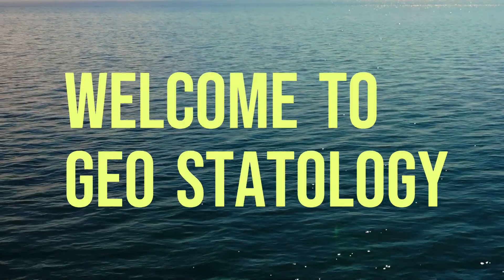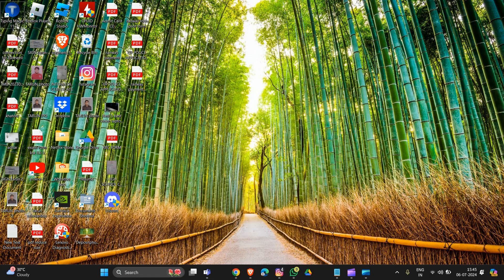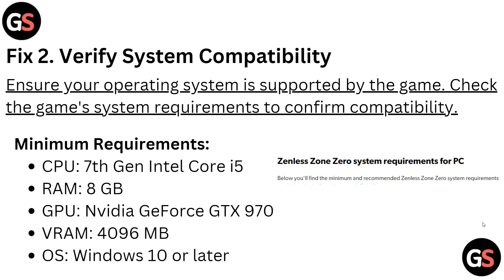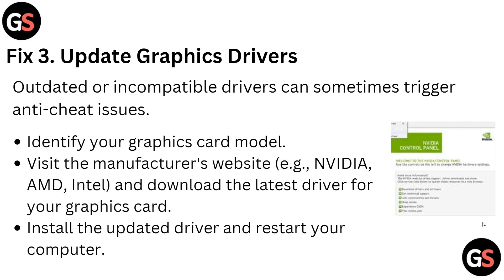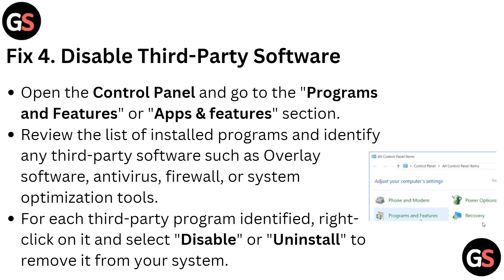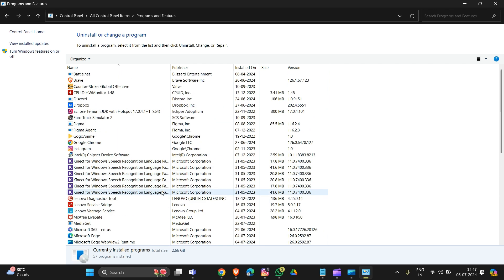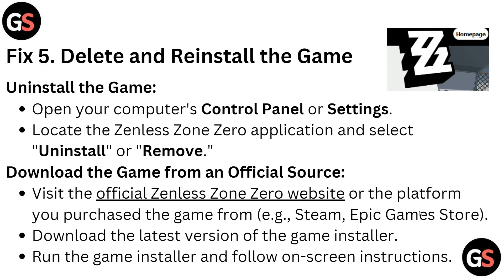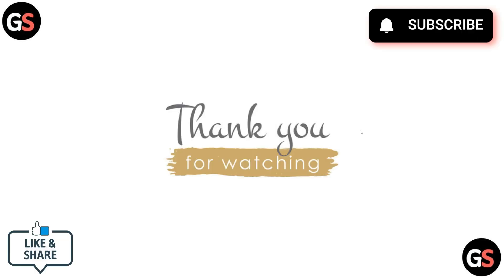Fix AntiCheat Zenless Zone Zero illegal Environment Detected Please Restart Machine Error Code:5,1,1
If you've encountered the "Illegal Environment Detected, Please Restart The Machine Error Code:(5,1,1)" error while using AntiCheat Zenless Zone Zero, this video is for you. We will demonstrate how to troubleshoot and fix this issue, ensuring that you can continue gaming without any disruptions.

00:17  Fix 1. Restart Your Computer
00:36  Fix 2. Verify System Compatibility
01:07 Fix 3. Update Graphics Drivers
01:26 Fix 4. Disable Third-Party Software
02:04 Fix 5. Delete And Reinstall The Game